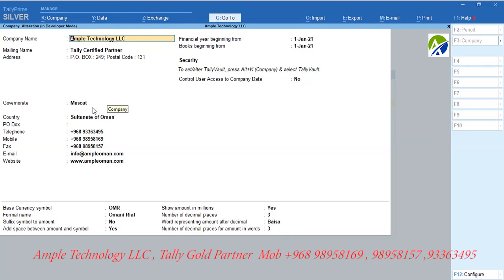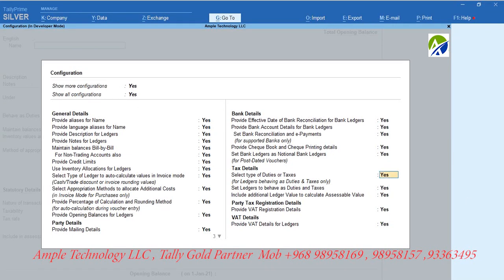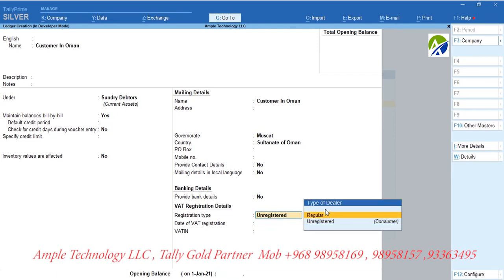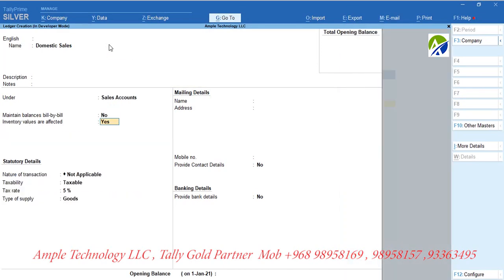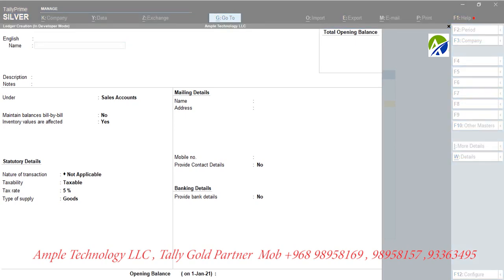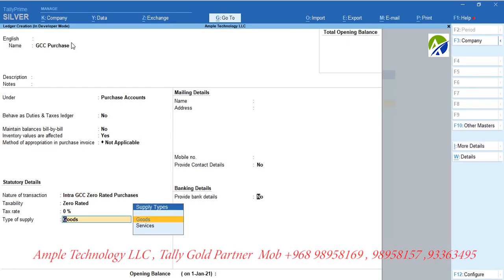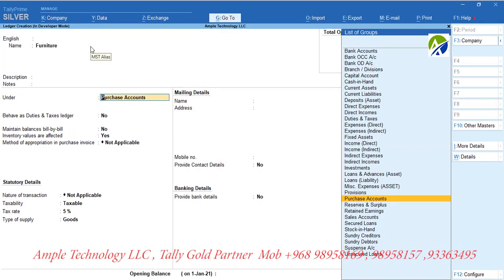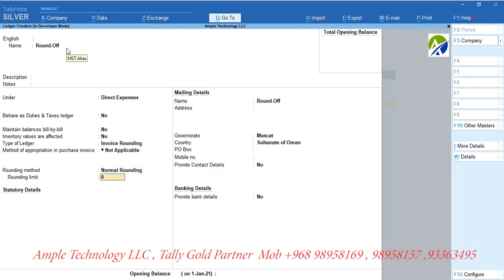OMAN VAT (Value Added Tax ) Tally Prime Training ( Part 01 )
Ample Technology LLC

Our Services :
1) Tally Sales & Support
2) Tally Customization
3) Tally Basic Training